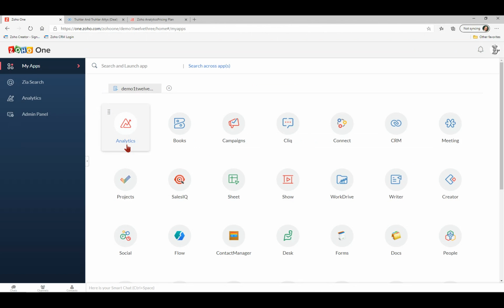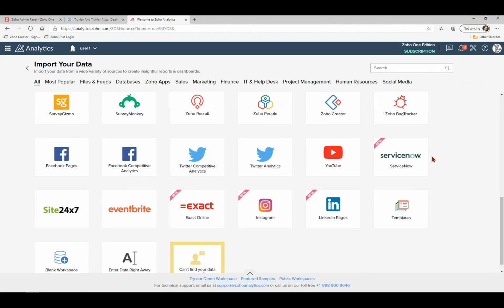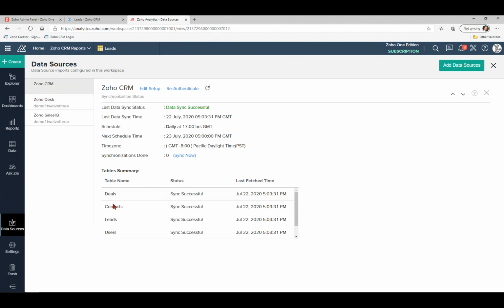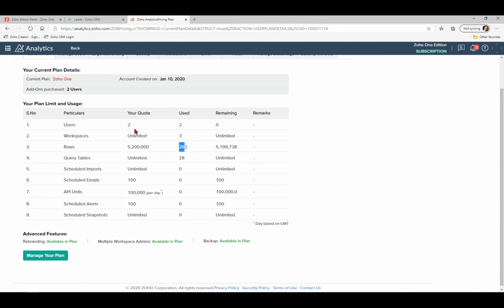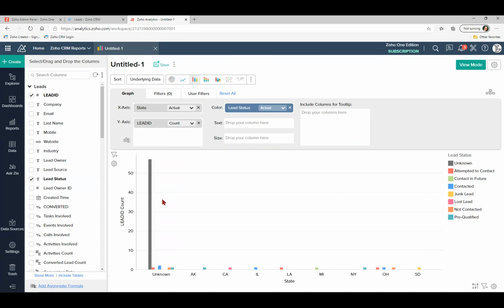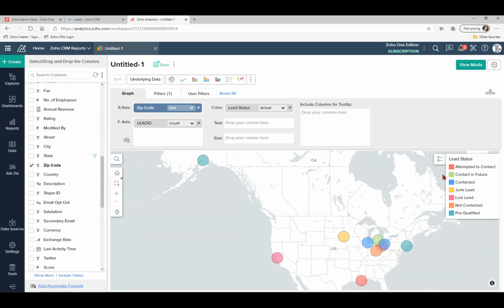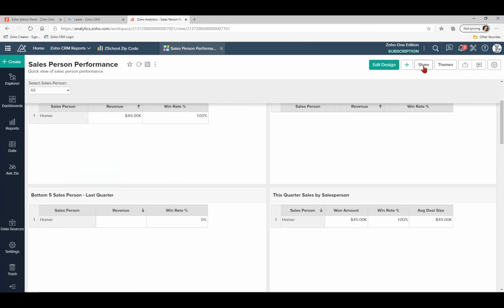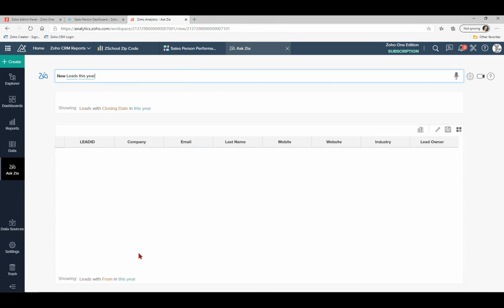Zoho Analytics: Advanced Reporting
Zoho Analytics is Zoho's advanced reporting / Business Intelligence app. With Analytics, you can create sophisticated reports, chart & graphs and dashboards. You can also report on data from outside Zoho, such as your accounting system, or other databases. Also, you can combine data from different sources, combine them and then display the report directly in CRM.

It would take hours to show all of the features but you will gain a good familiarity of what the capabilities are. This is advanced reporting!